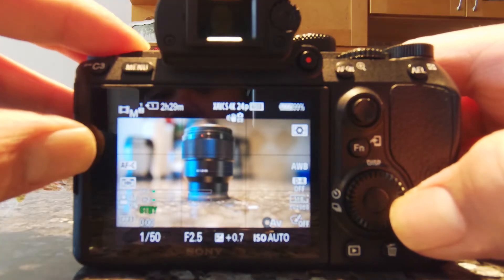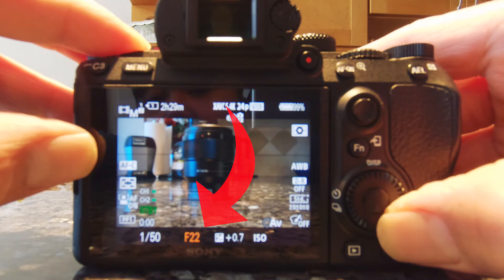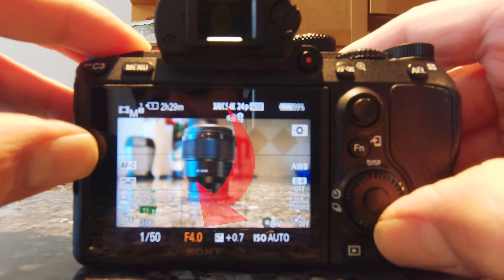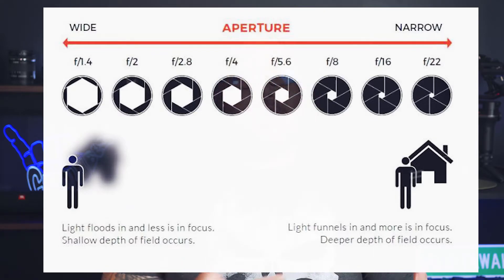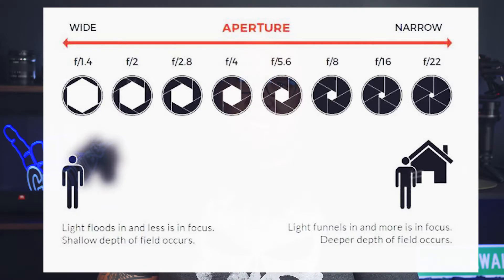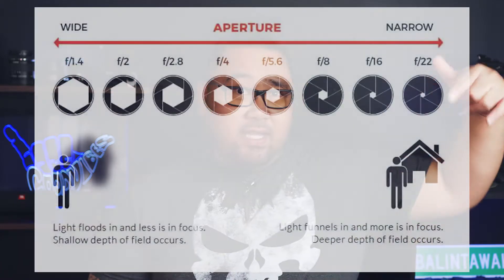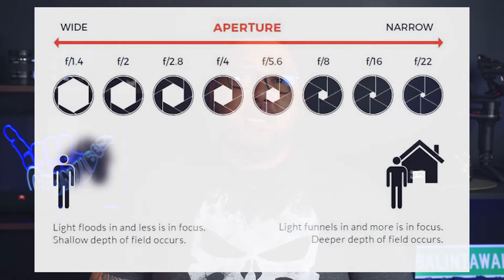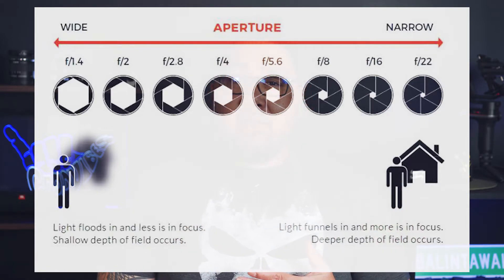Camera Basics for Beginners | Quick Tips Explaining Aperture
This is the first video of Camera Basics 101 series that I'm doing. So if you're looking for a camera basics for beginners for either photography or video, then make sure to follow the series where I explain the Aperture, ISO, and Shutter speed. These are basically the exposure triangle in photography, and the things you need to learn when shooting in manual mode.

My Gear:
Main Camera
Main Lens
USB Mic